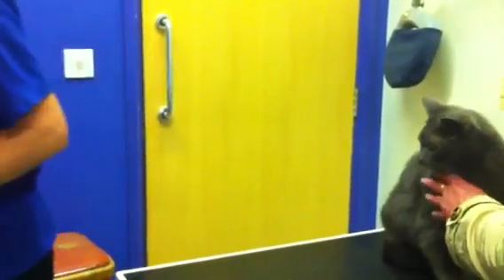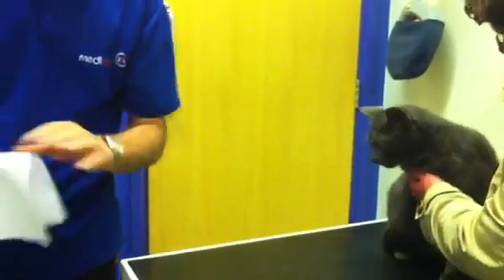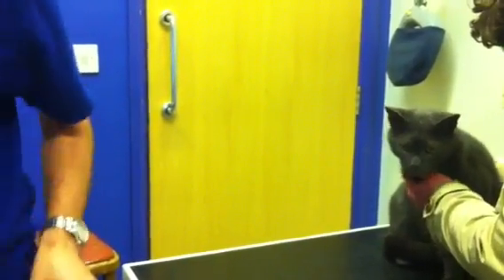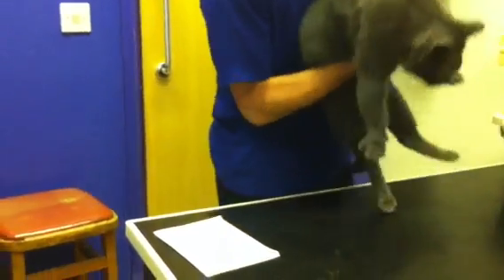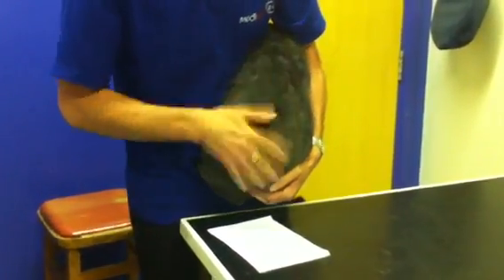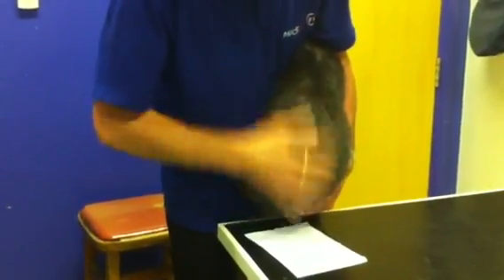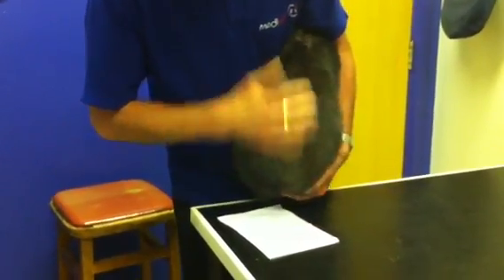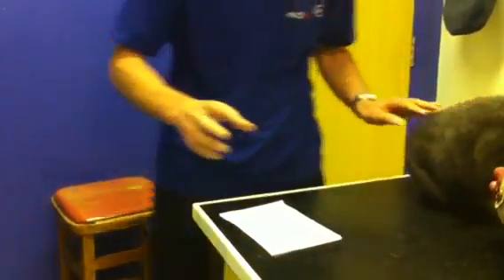Wet paper test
How to do a wet paper test on a cat - diagnosis of fleas using white paper and tap water.